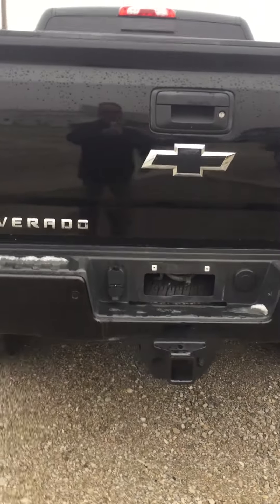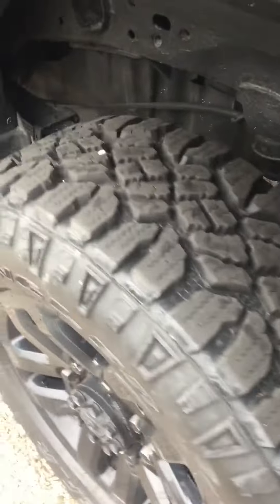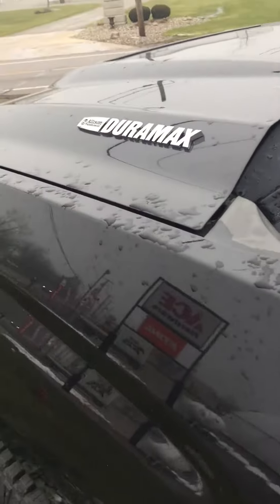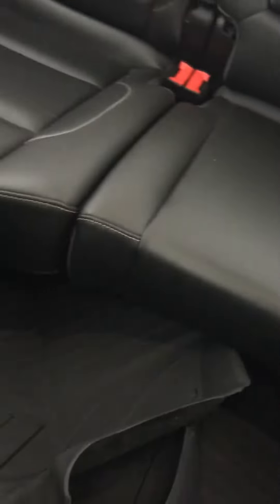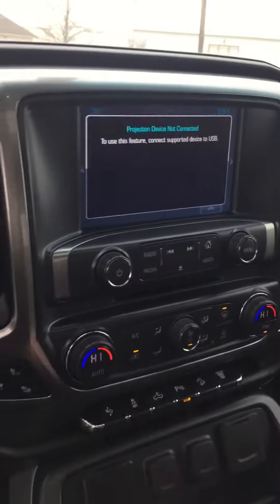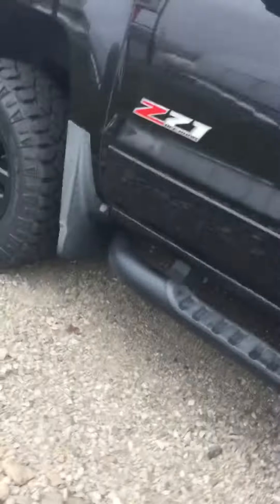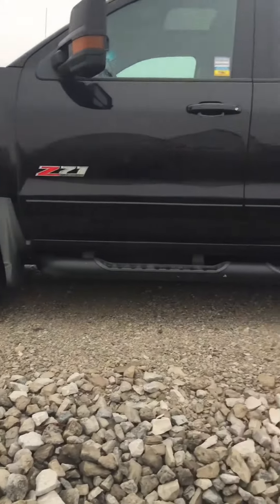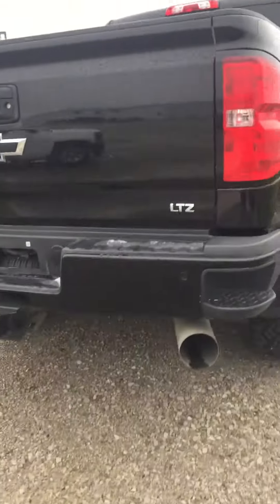2018 Chevy Silverado crew cab LTZ diesel 2500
2018 Chevy Silverado crew cab LTZ diesel 2500  sunroof.  Note: video shows a few touched up scratches, after I shot the video, I found more.